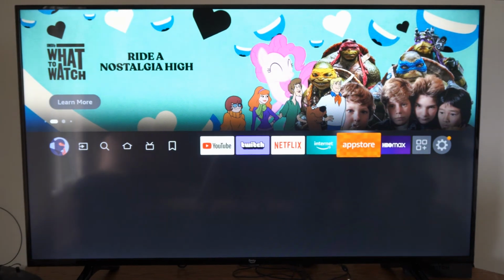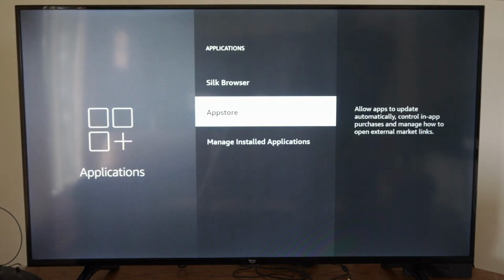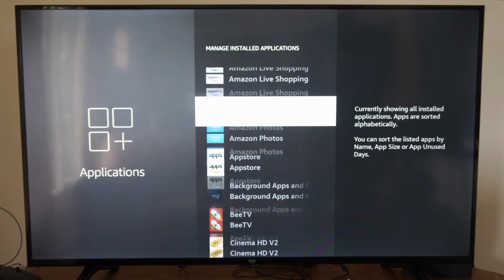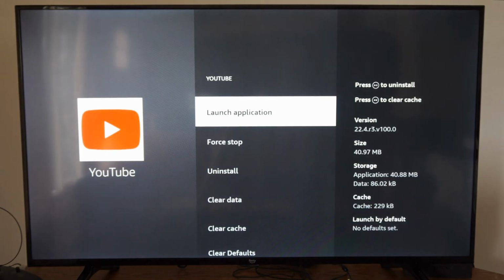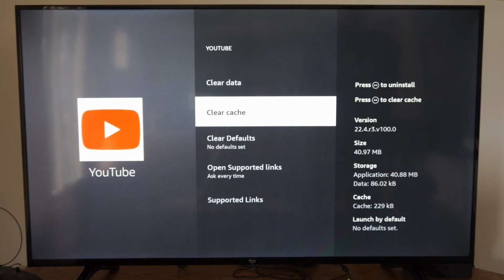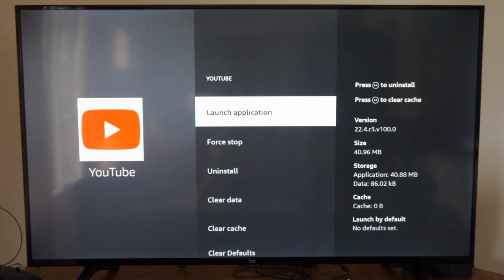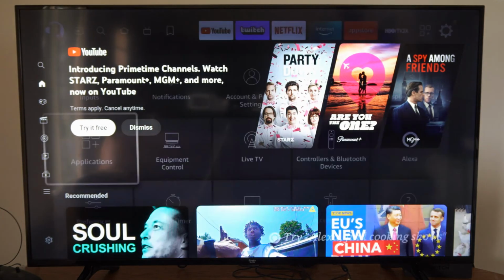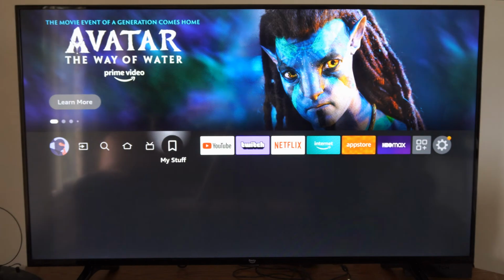How to Force Stop & Close Apps on Amazon Fire TV (Fast Tutorial)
Do you want to know how to force stop and close apps on your Amazon Fire TV! To do this, go to settings and then go to applications and then select manage installed apps! Then choose the app and there will be an option to force close or force stop and you can clear the cache!